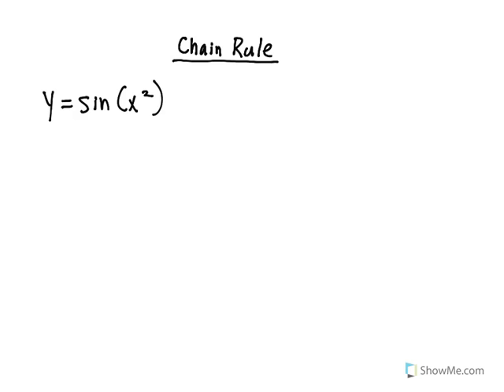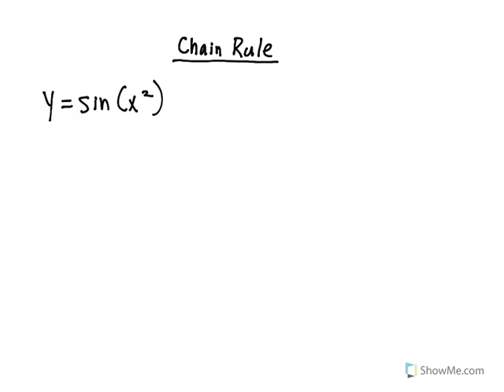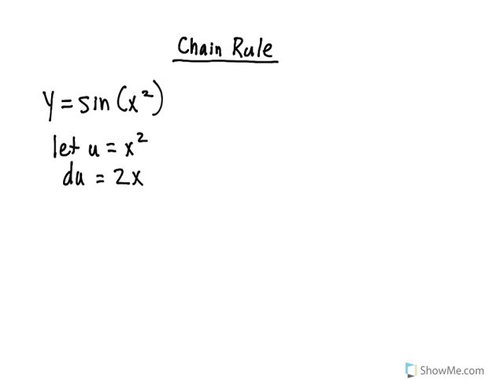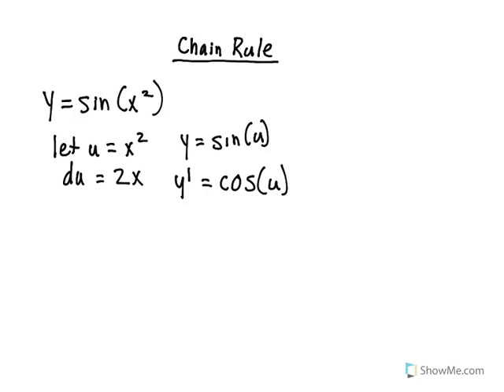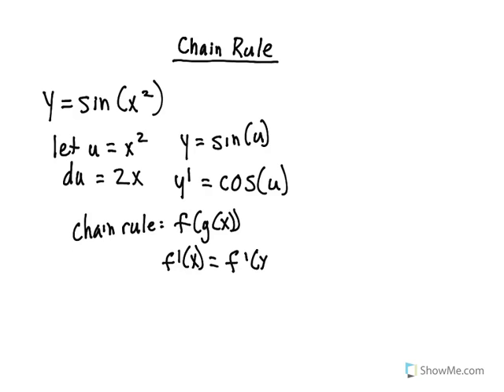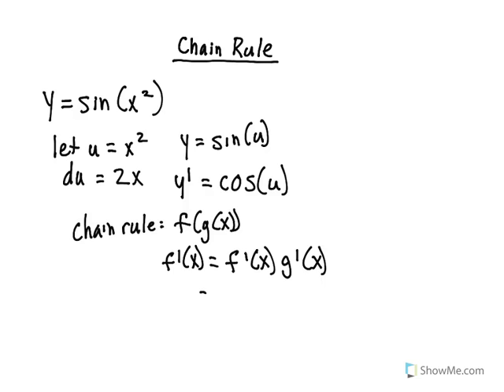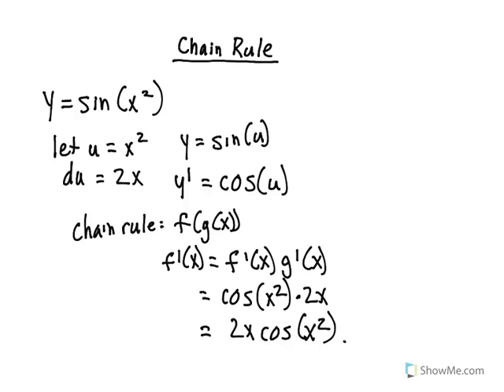CALCULUS II - Chain Rule Practice #1